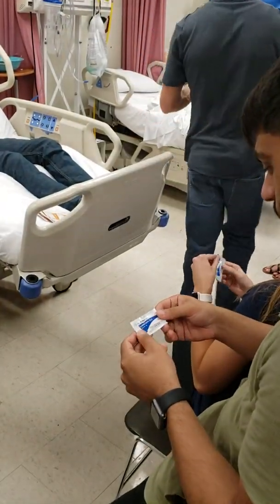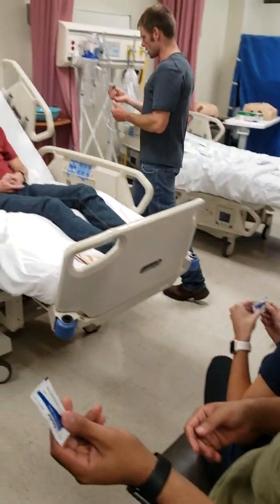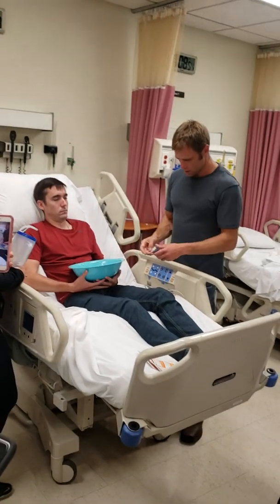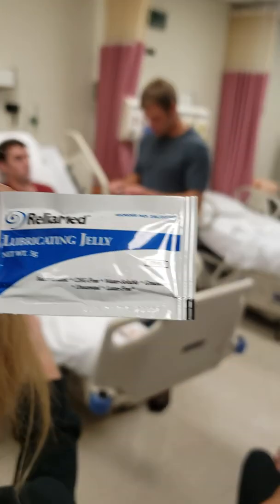Insertion of Nasogastric (NG) tube